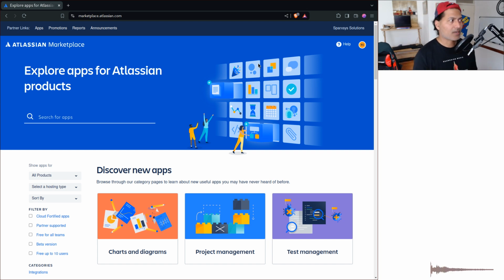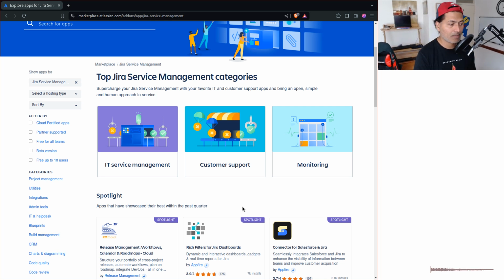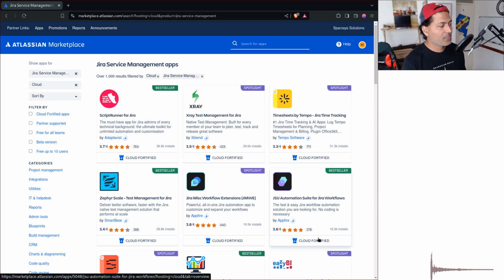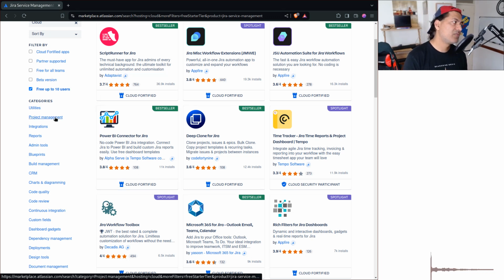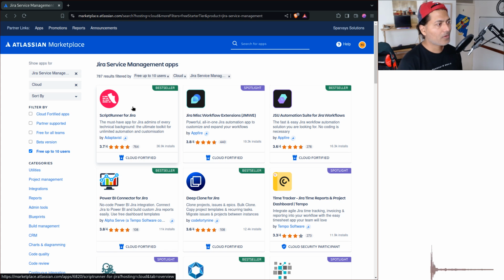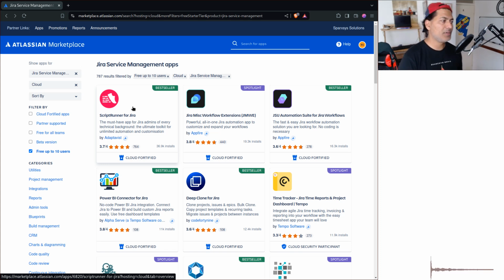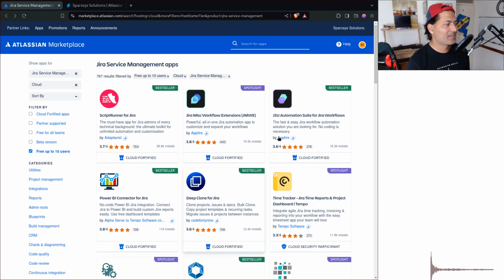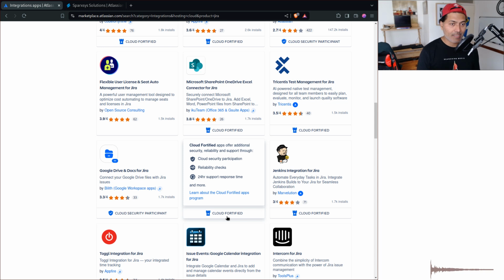Jira Best Practices - New to Atlassian Marketplace?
Are you new to Jira and wondering what apps you need? Do you find Atlassian Marketplace overwhelming?